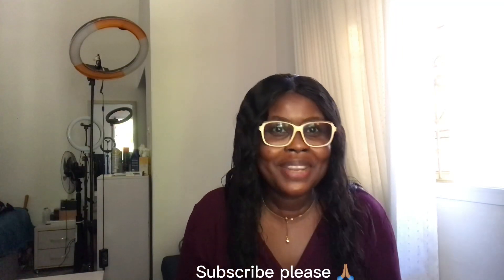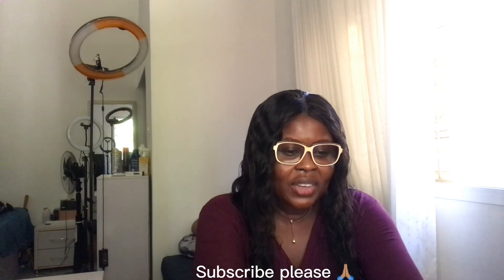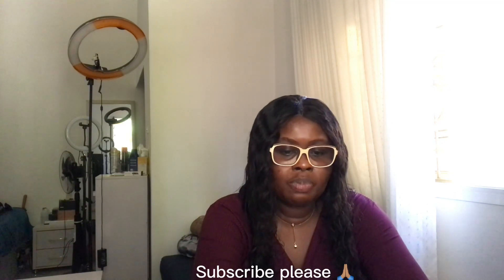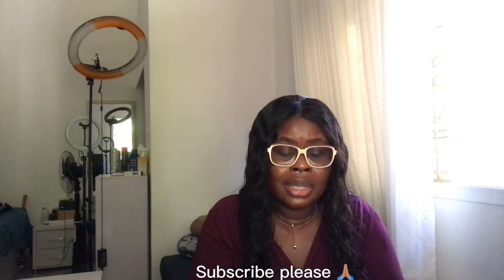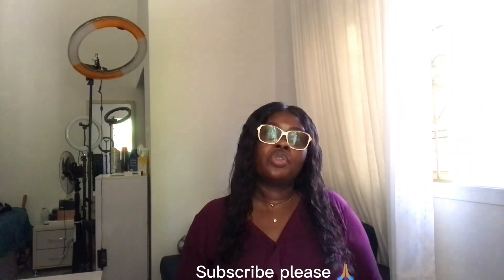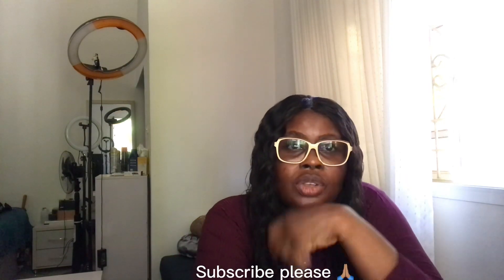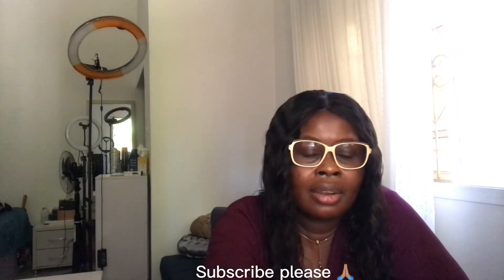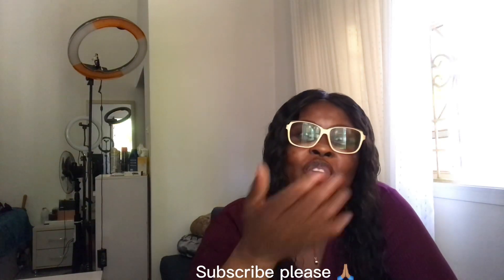This doctor skin face and body scrub will make yours skin younger and …….